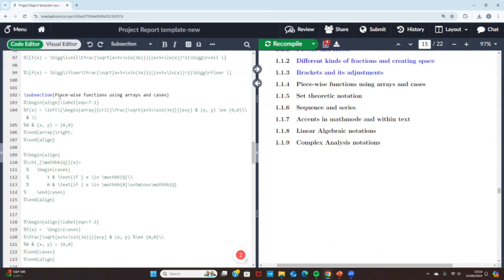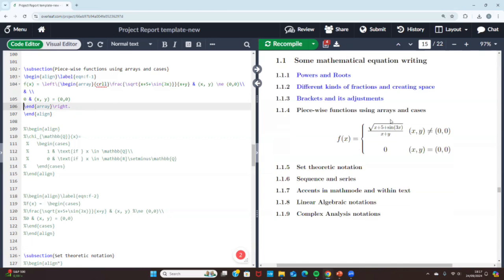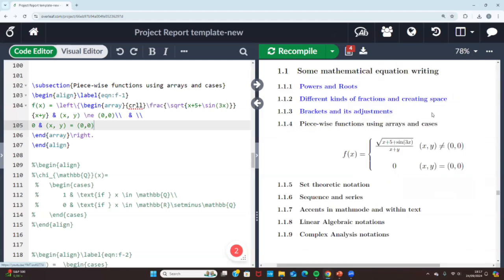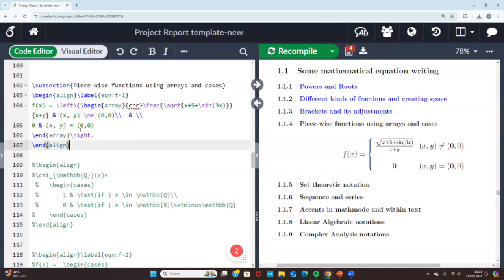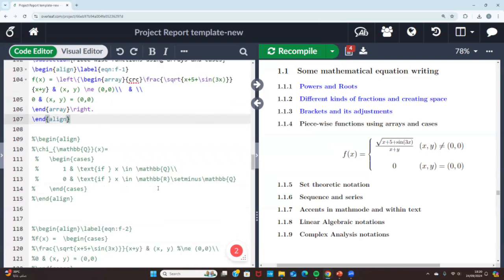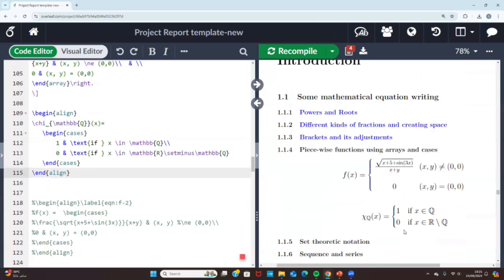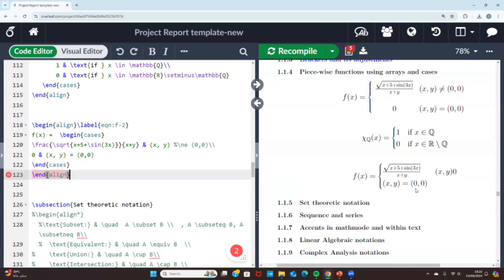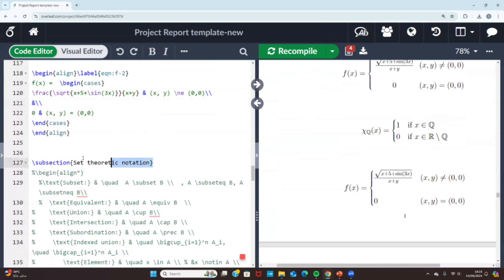SHORT LATEX TRAINING/Piece wise function using array and cses /latex /overleaf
Overleaf is the collaborative LaTeX editor that anyone can use.  You can Sign up for free